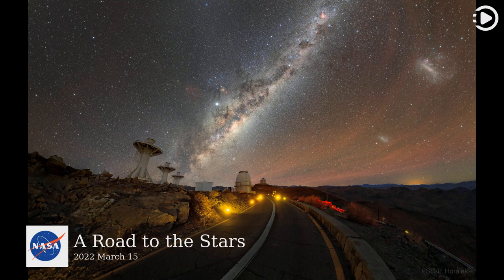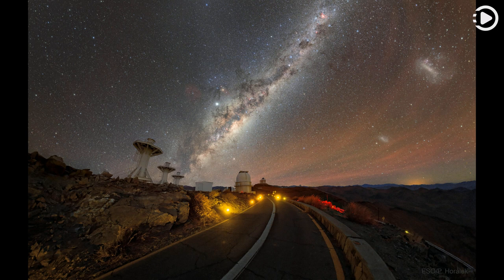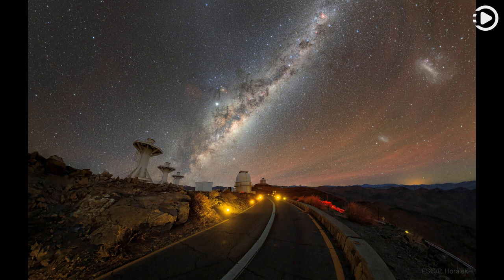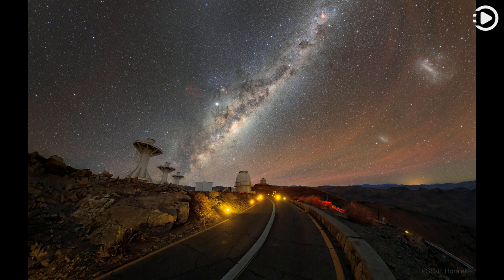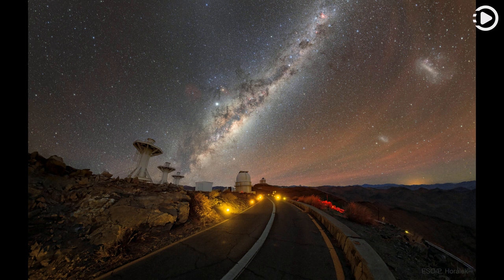APOD: 2022-03-15 - A Road to the Stars (Narrated by Amy)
Astronomy Picture of the Day - March 15th, 2022 - A Road to the Stars (Narrated by Amy)

Pictured -- a very scenic road to the stars.  The road approaches La Silla Observatory in Chile, with the ESO's 3.6-meter telescope just up ahead. To the left are some futuristic-looking support structures for the planned BlackGEM telescopes, an array of optical telescopes that will help locate optical counterparts to gravitational waves detections by LIGO and other detectors.  But there is much more. Red airglow illuminates the night sky on the right, while the central band of our Milky Way Galaxy slants across the image center. Jupiter can be seen just above the band near the image center, while Saturn is visible just above the 3.6-meter telescope dome. The two largest satellite galaxies of our Milky Way Galaxy, the LMC and SMC, are seen on the far right. The featured image panorama was built up from multiple 15-second exposures that were captured on 2019 June 30.  Two days later, La Silla experienced a rare total eclipse of the Sun.